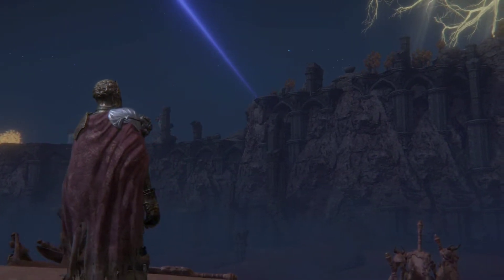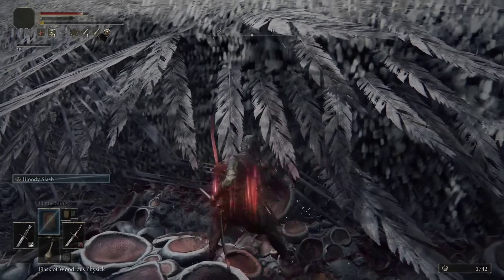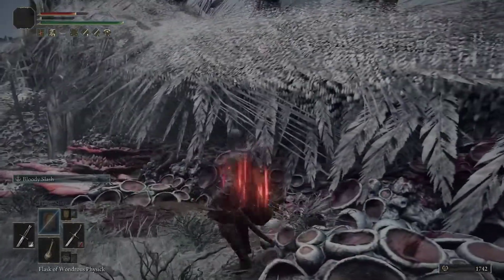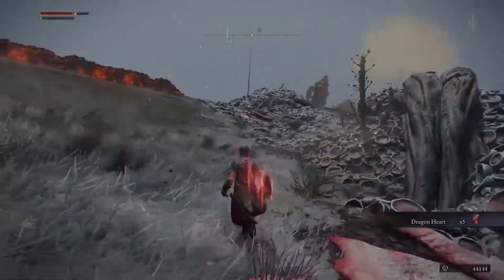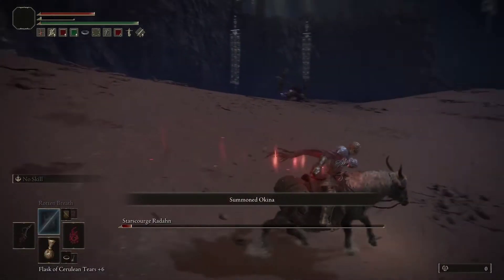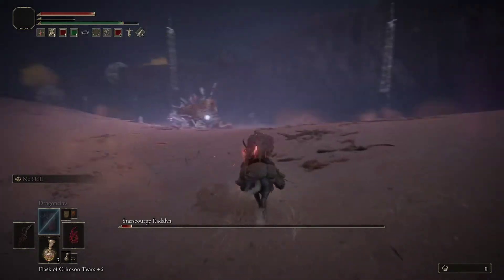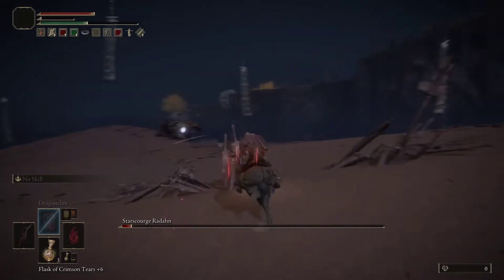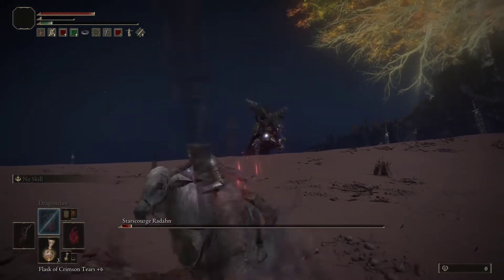Easy Way To Beat Starscourge Radahn Eldin Ring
Super Simple to Beat if you have 17 faith 12 intelligence  you can get rotten breath  or any scarlet rot weapon will do